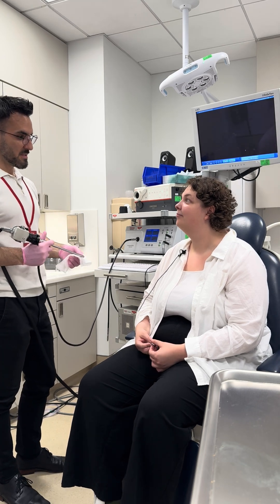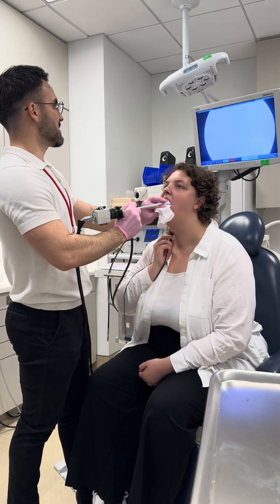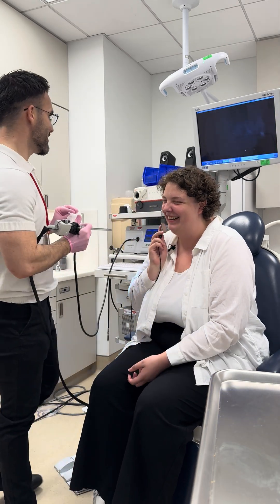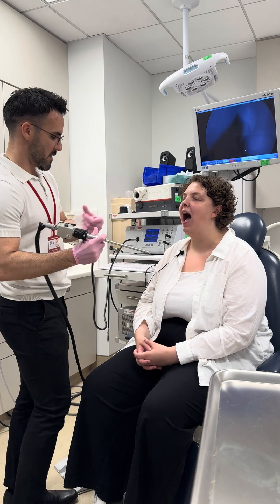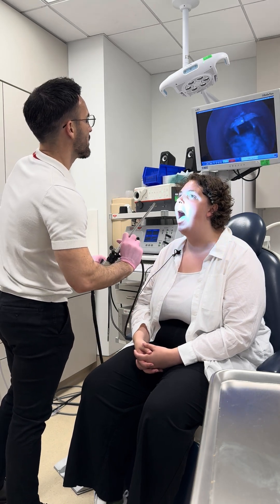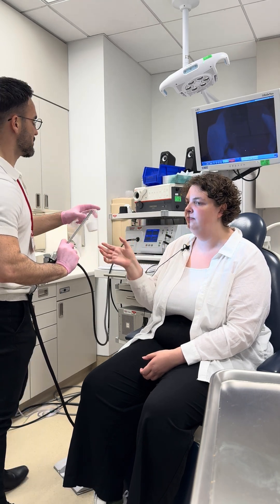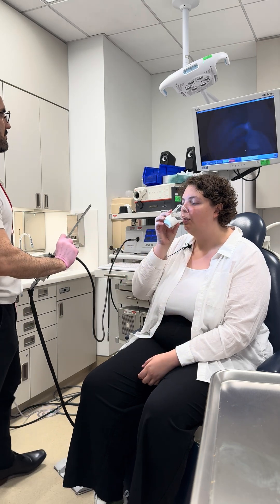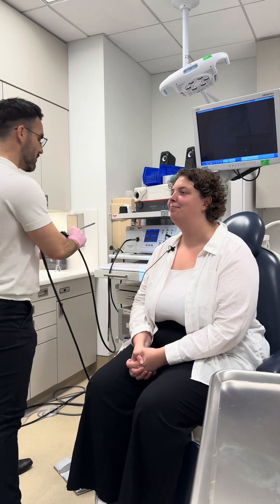Static Endoscopic Evaluation of Swallowing (SEES) Video Demonstration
This video demonstration illustrate myself (James Curtis, PhD, SLP) passing a rigid laryngoscope transorally on Allie Beam, MS, SLP. We completing what is known as a Static Endoscopic Evaluation of Swallowing (SEES).

For more information related to this SEES video demonstration, please